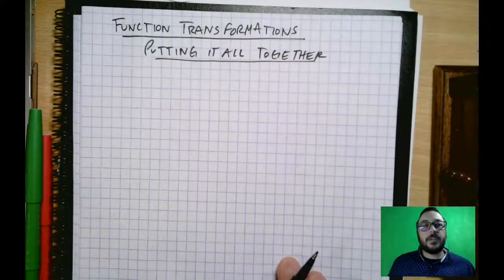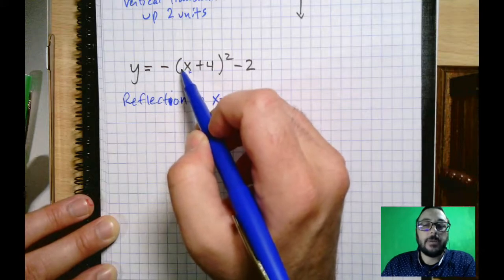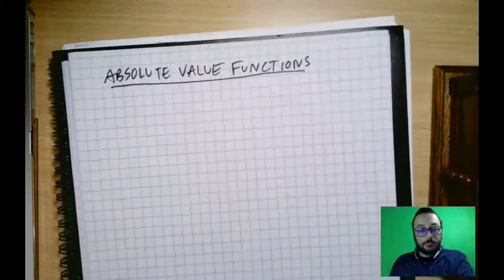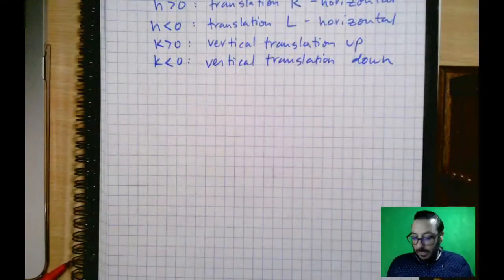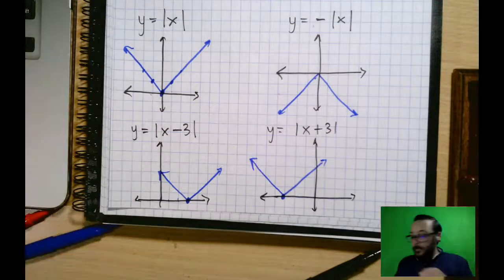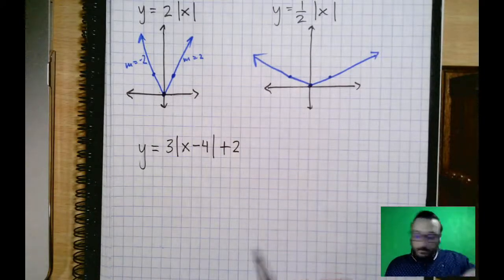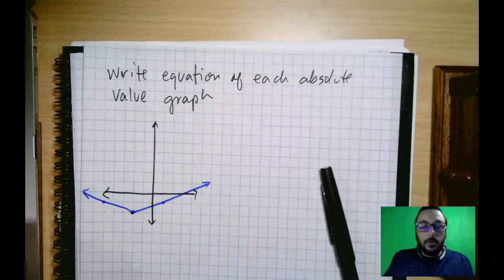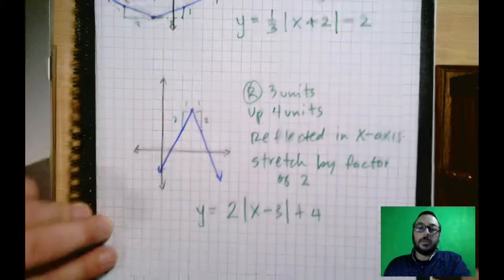Transformations and Absolute Value Functions